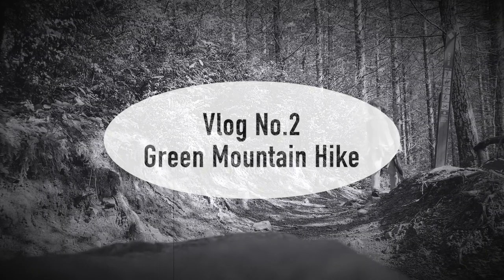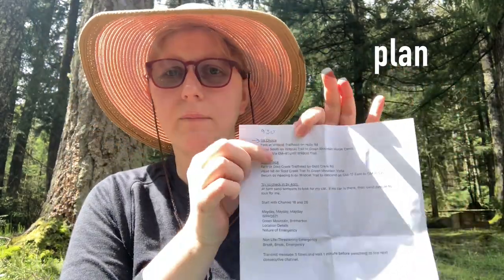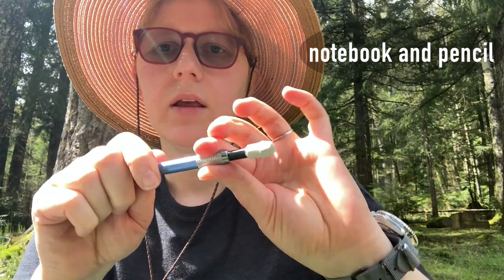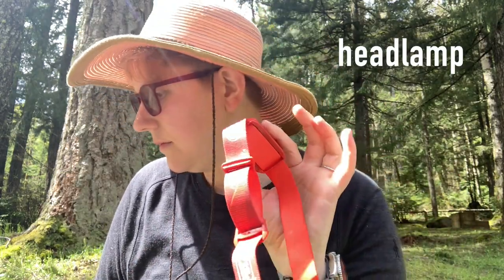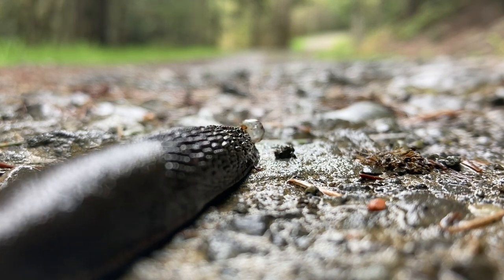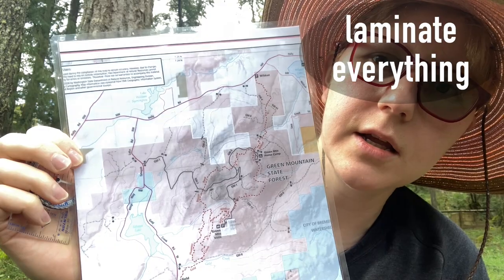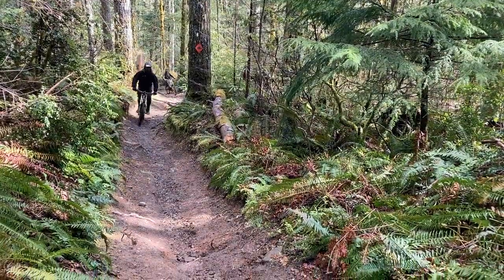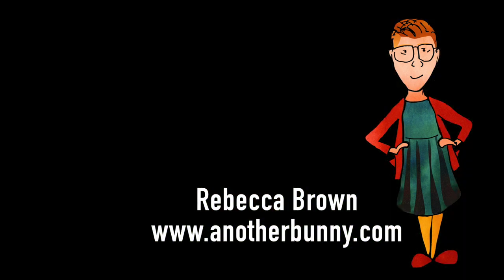DAY HIKE ESSENTIALS Vlog No. 2 Green Mountain Hike + Slugs + GMRS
I haven't done a "real" hike in a while, so I thought it would be fun to get you acquainted with what I pack for a day hike on a western Washington mountain. So this is more of a humorous how-to and not comprehensive at all.
The footage was taken on the Wildcat Lake Trail on Green Mountain in the Green Mountain State Forest in Bremerton, WA.